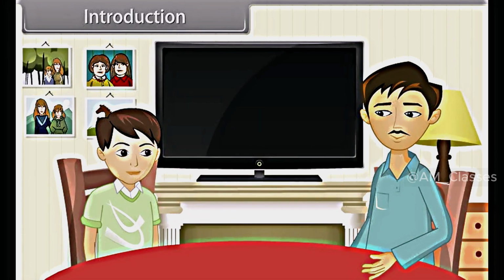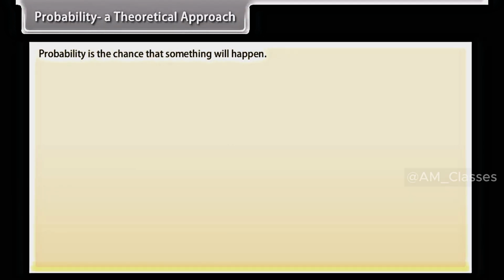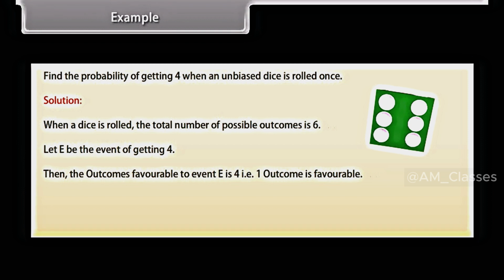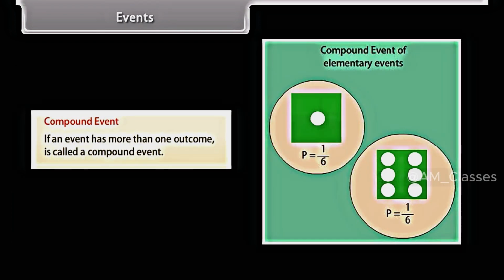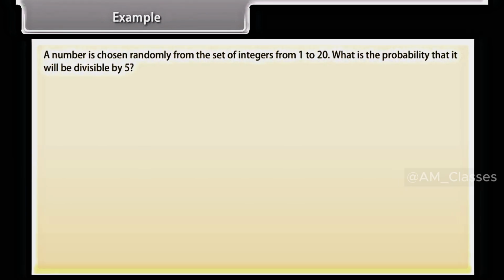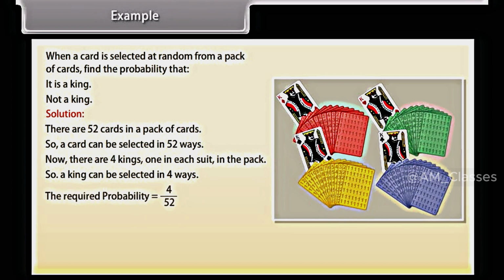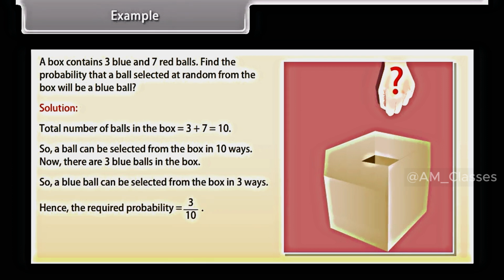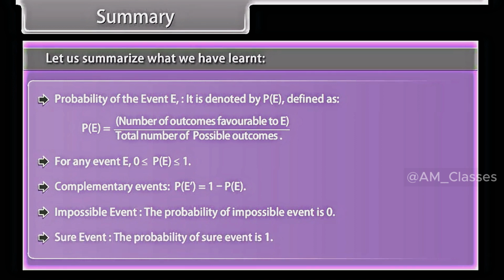Ch-15 Probability | FULL CHAPTER EXPLANATION | Class 10 Maths | CBSE | NCERT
Hello Friends💐,